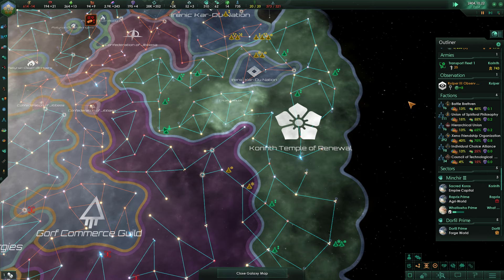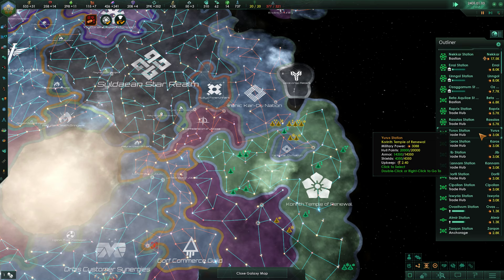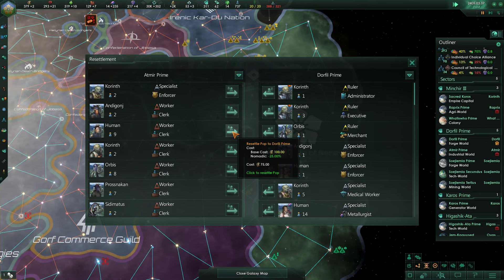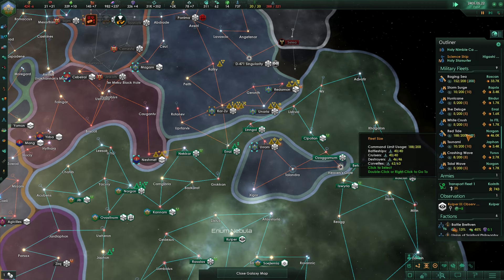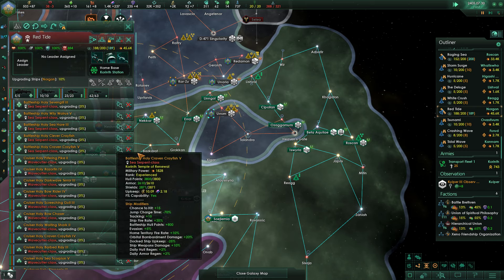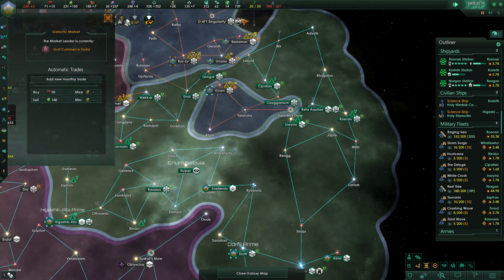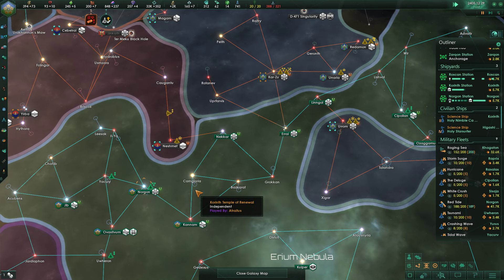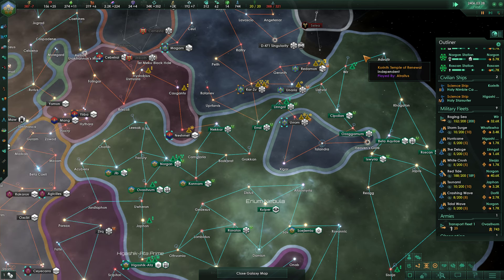Stellaris | MegaChurch | Episode 90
So it's a little late for a MegaCorporation playthrough, but better late than never!  Let's convert the galaxy and bleed them dry!